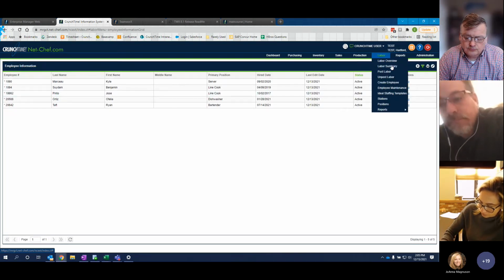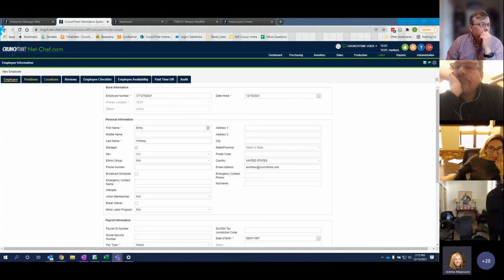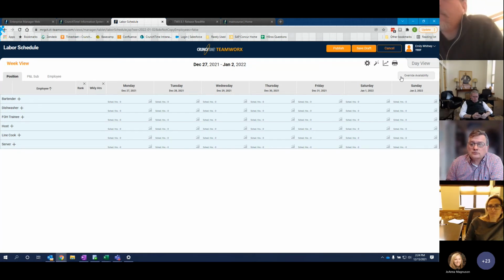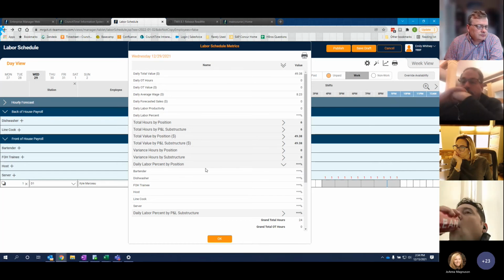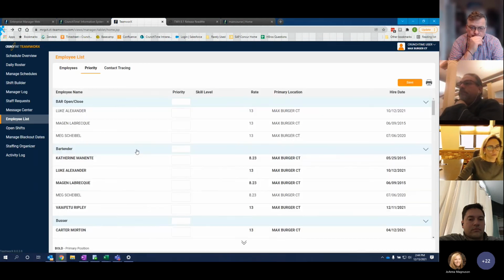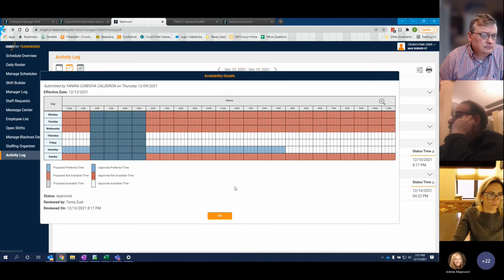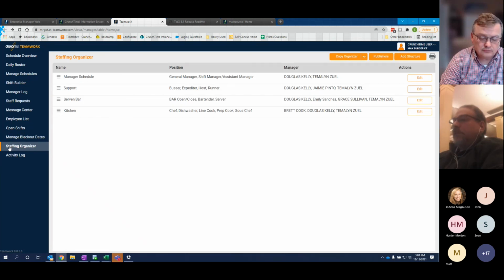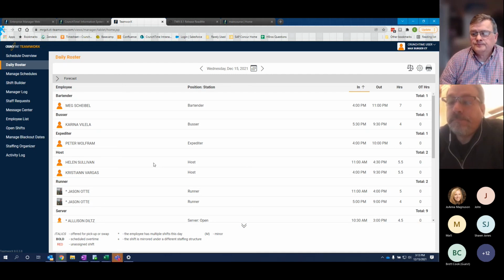MAX TWX INTRO 20211215 140426 Meeting Recording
CrunchTime! TeamworX introduction meeting from 12/15/21

This is available for all MRG Management teams to view and understand for the TeamworX integration process.